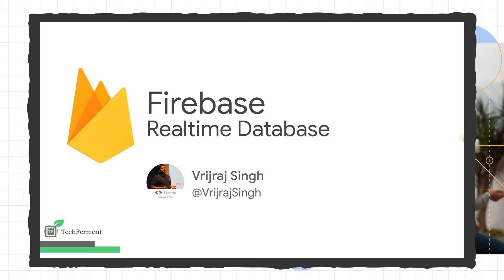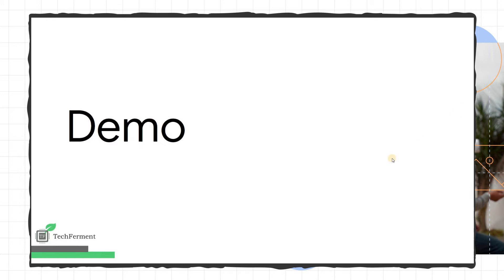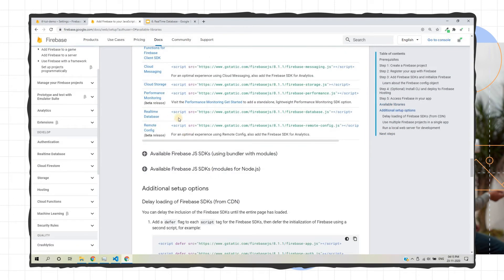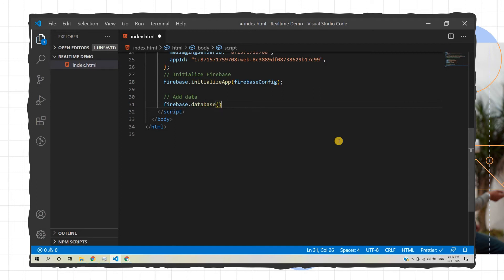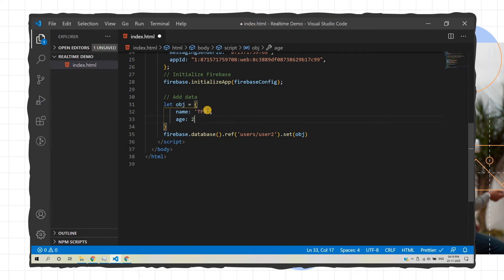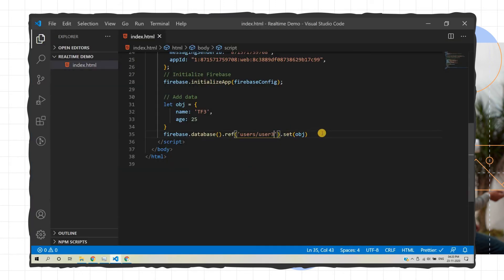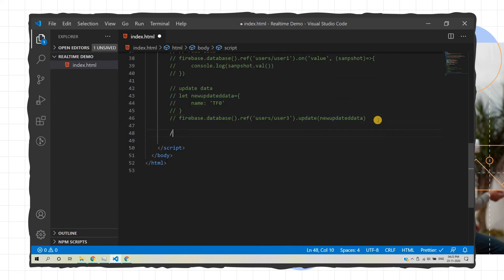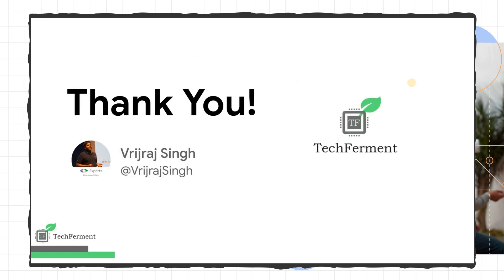06. Firebase Realtime Database | Firebase For Web | TechFerment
Do know about that Firebase Realtime Database's data is synced across all clients in realtime, and remains available when your app goes offline.